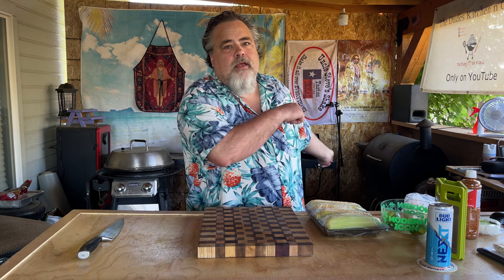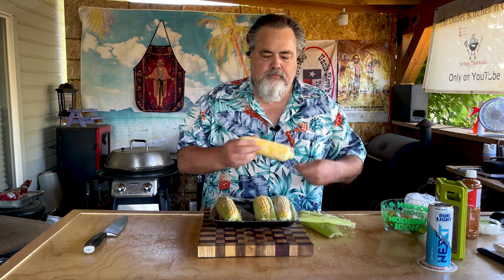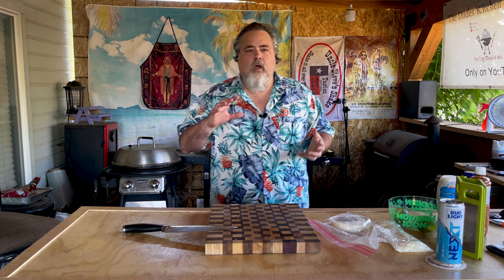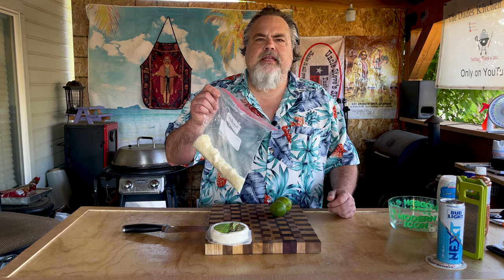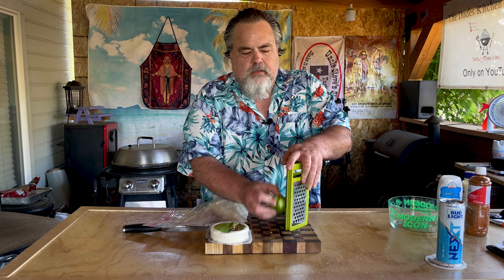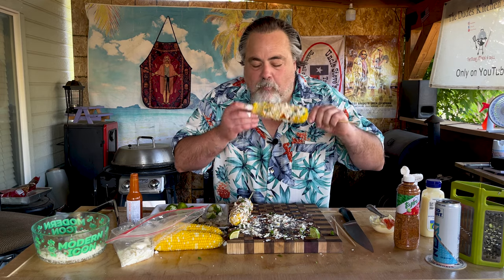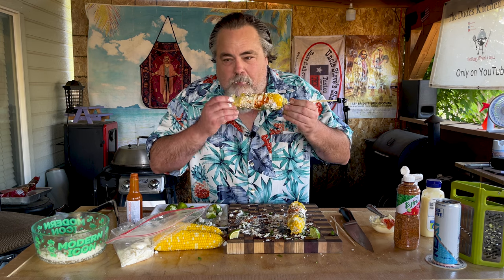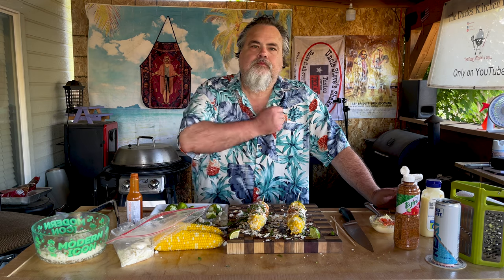Recipe for Elote: Grilled Mexican Street Corn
Mexican Street Corn: Elotes Recipe Excellent for BBQ Gathering
Recently The Dude was invited to a summer bbq and when he asked what to bring he was told a salad or jello or something. Well, The Dude isnt gonna settle for just that so he made The Ultimate Summer Side Dish, Elote! Easy to make and so so dang good! Mexican Street Corn: Elotes is an excellent idea for any BBQ GatheringEnjoy!

4 Seasons BBQ - @4seasonsbbq

MHello everyone, I’m  El Duderino AKA "The Dude" and My goal is to show you anyone can make any meal outside and have fun while doing it. So grab a White Ukrainian 🍹 or an oat soda 🍺 and lets do this.